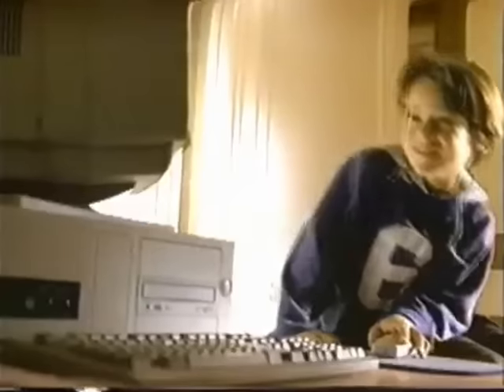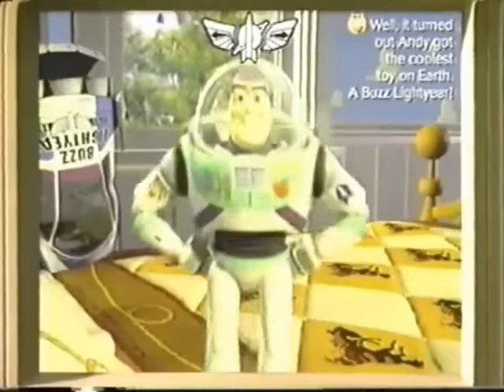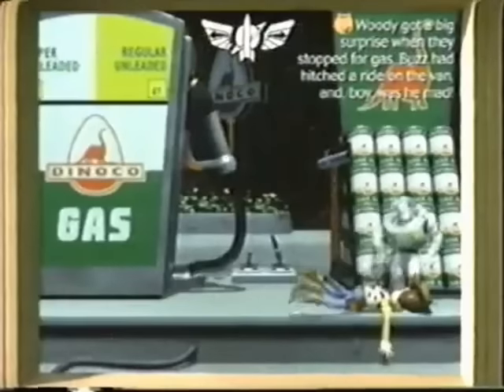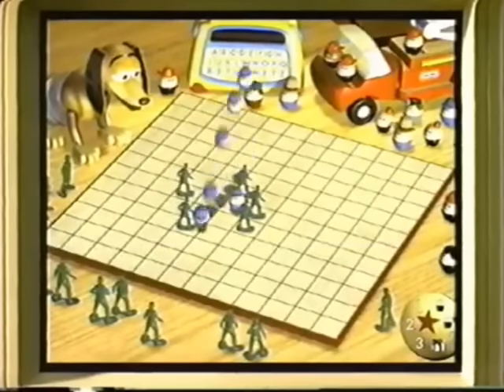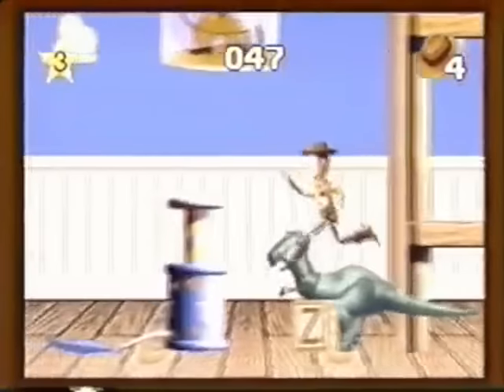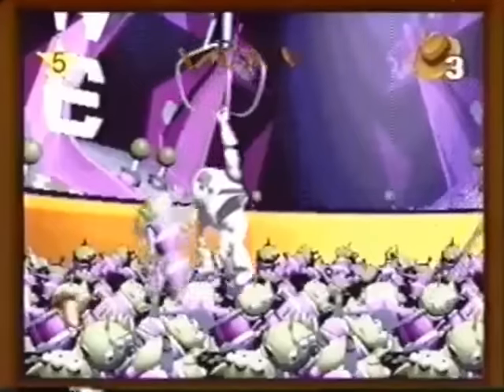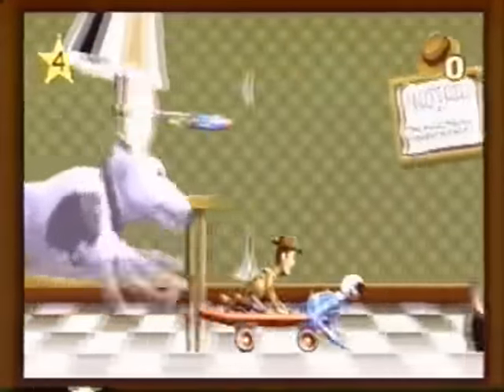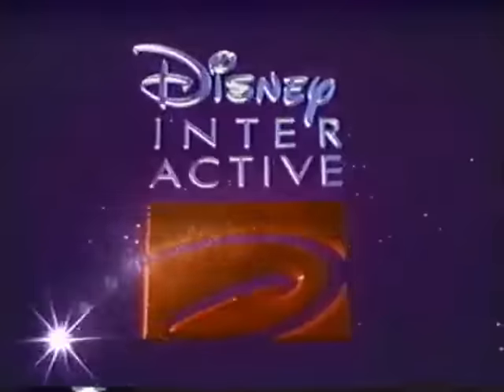Disney Interactive bumper/Toy Story CD-Rom video games (1996)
Featuring Toy Story Animated Storybook,Activity Center, and the Super Nintendo and Sega Genesis games.